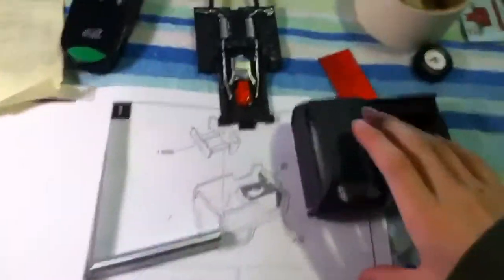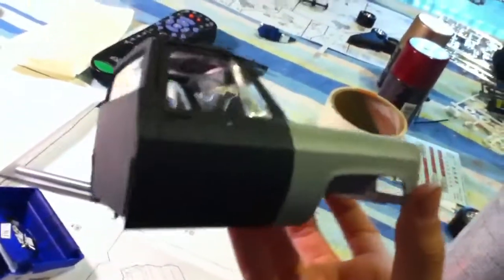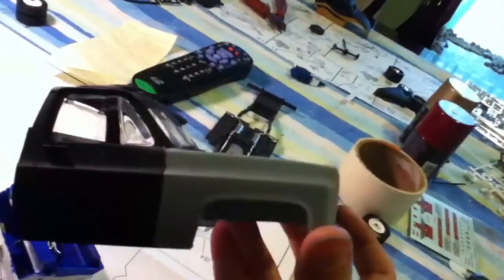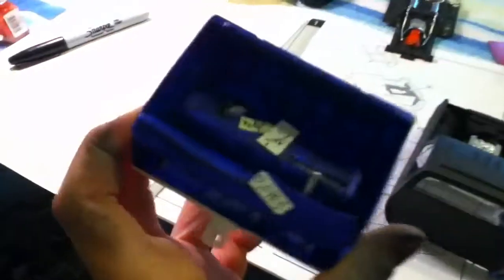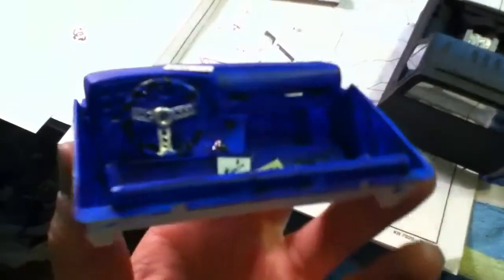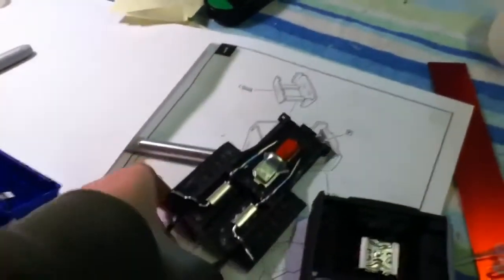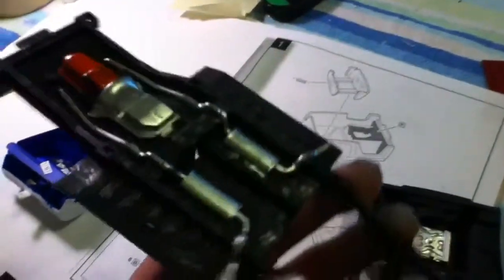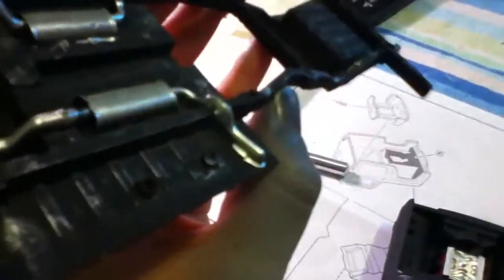77 gmc wrecker update